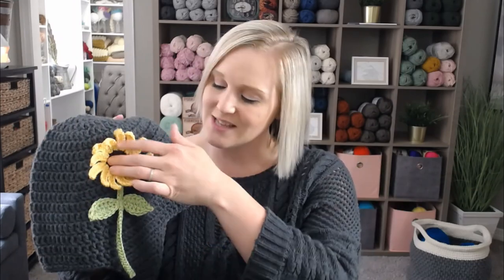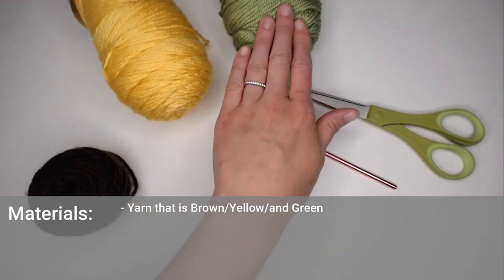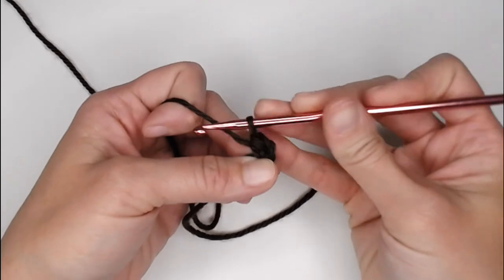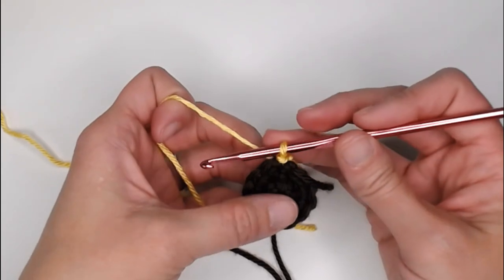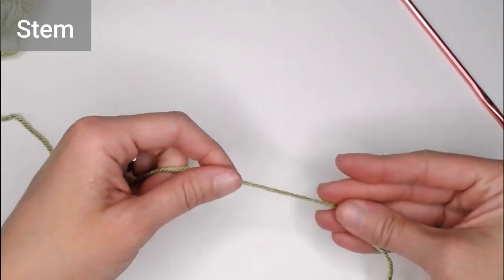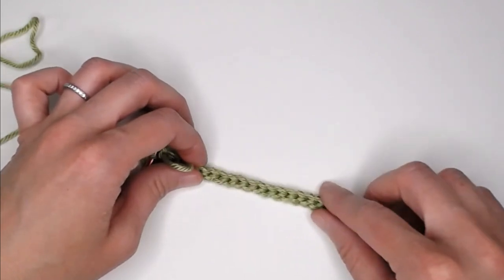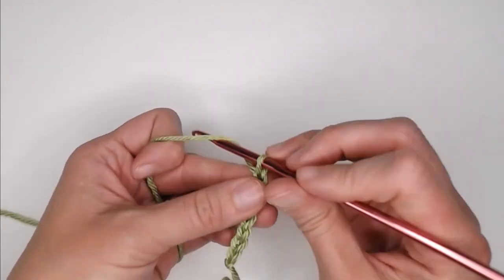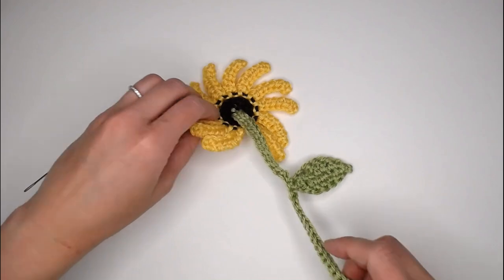How To crochet a Sunflower/ Sunflower Bookmark/ Sunflower Motif/ FAST and EASY/ Beginner Friendly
Level:  Easy/ Beginner Friendly
Dimensions:  4.5 inches wide for flower, 10 inches long both flower and stem

Sunflowers make me think of summer.  It could be the colors or the very name itself that reflects the brightest time of year.  Either way one thing is for sure, sunflowers always make me smile.  And that is what they will do as a bookmark or as a fun motif that you can add to a card or another crochet project.  Have fun with the sign, play with different petal colors, make different amounts of leaves to go along your stem.  Make this your own, the person who will receive it will feel how special it is.

🧶Materials:
- Size 4 weight/worsted/medium/Aran/10-12 ply/ 8 wpi size yarn
        (I used Caron Simply Soft yarn in colors chocolate/sunshine/pistachio)
- Crochet Hook size G/6 - 4.00 mm

⏱Time Stamps:
Begin:  00:00
Materials:   01:57
Flower:     02:59
Petal:     06:11
Stem:      10:49
Leaf:        14:53
Assembly:   18:44